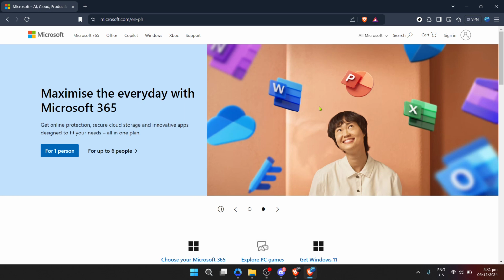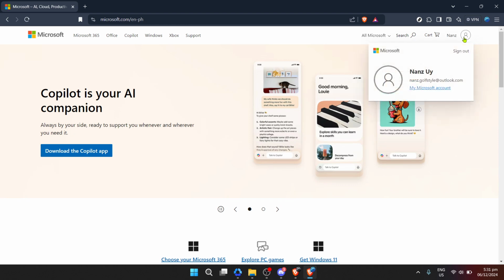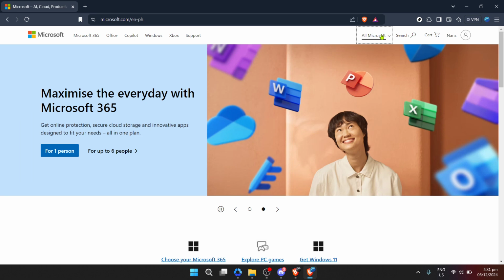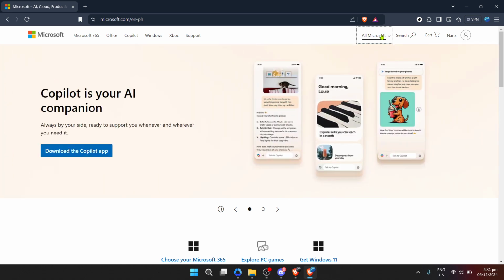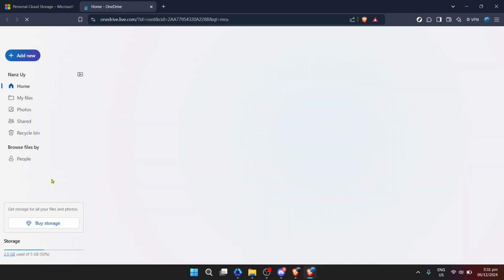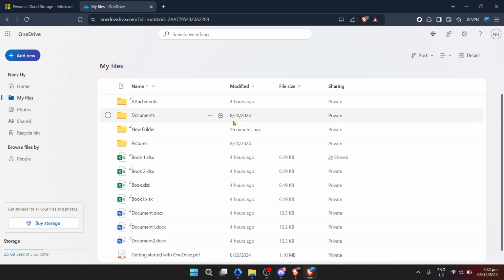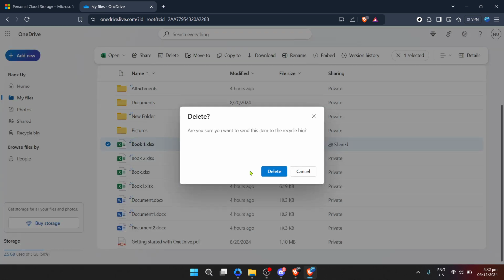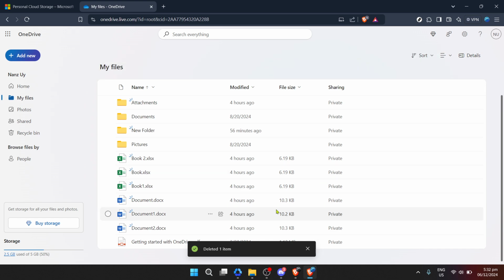How to Delete Onedrive Files (Full 2024 Guide)